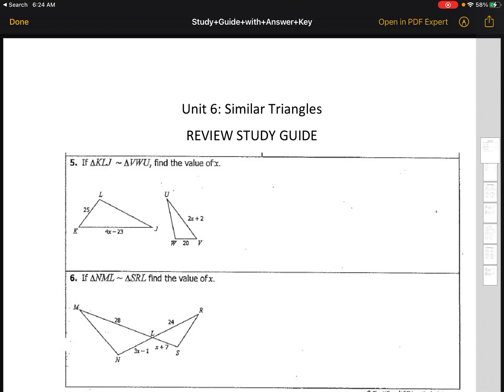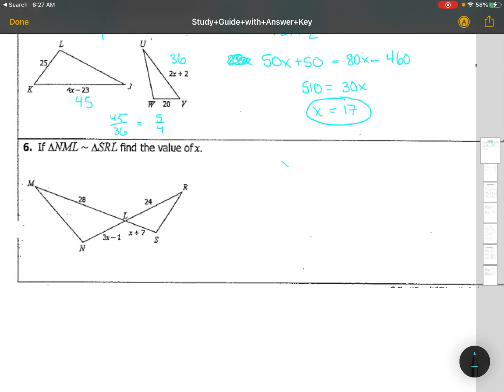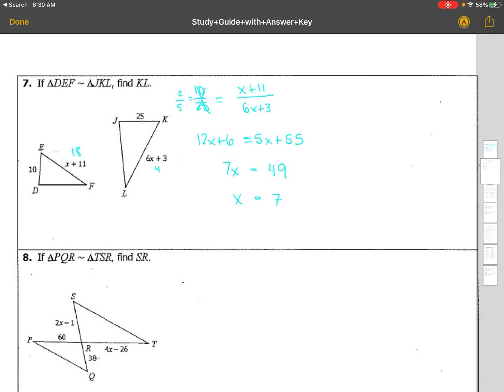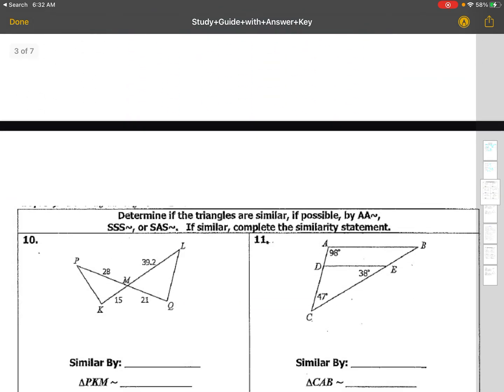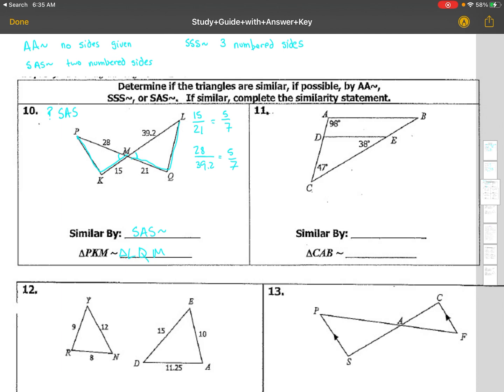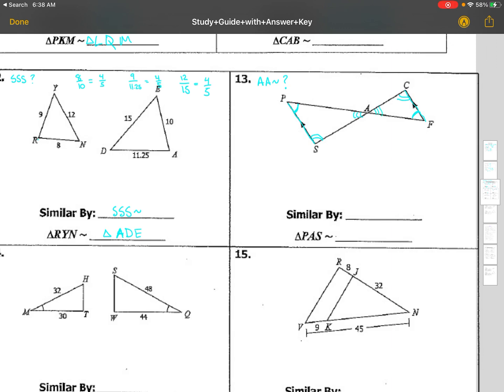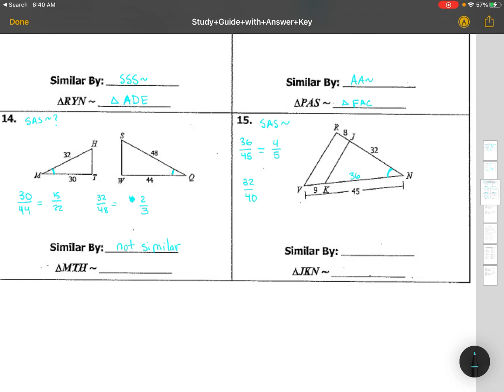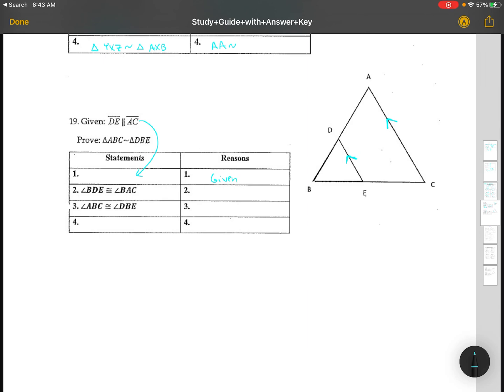Similar Triangles Study Guide